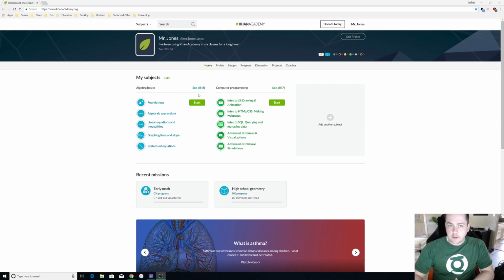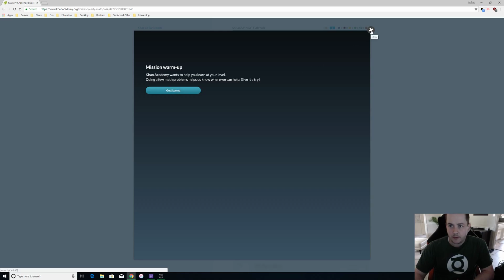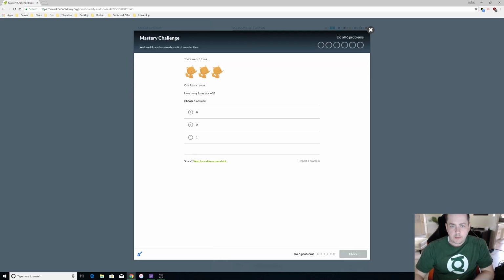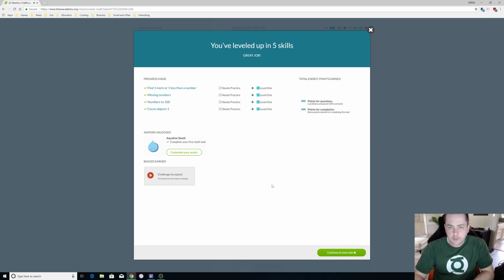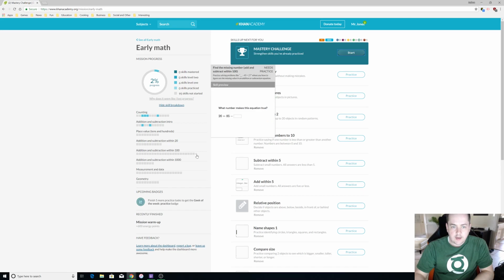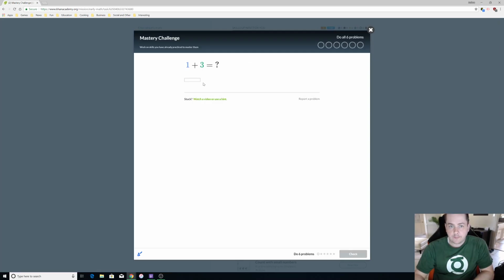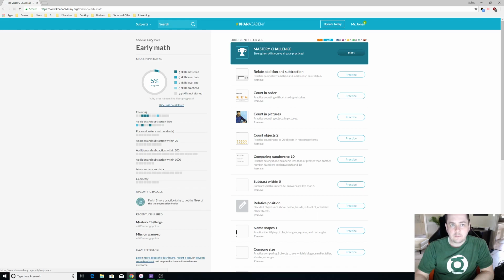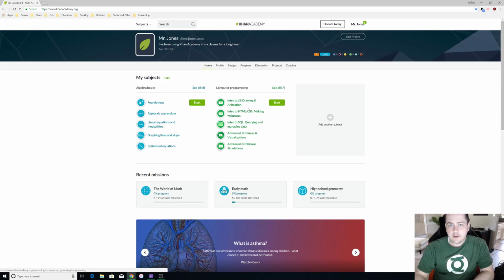Khan Academy Introduction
An introduction to navigating Khan Academy's website.